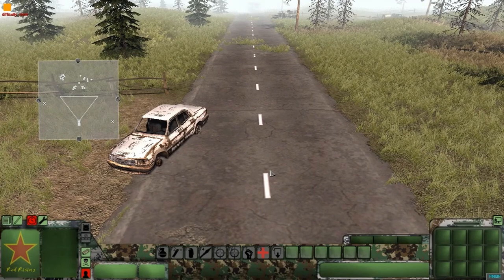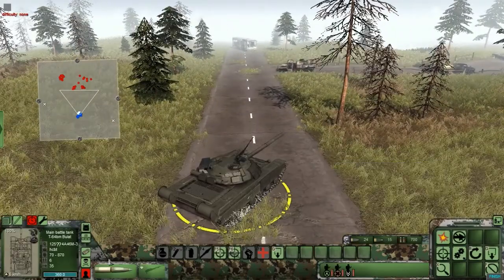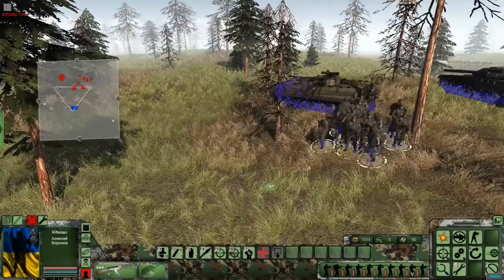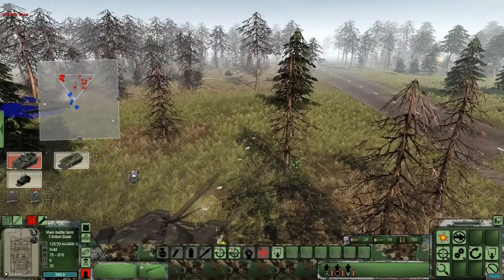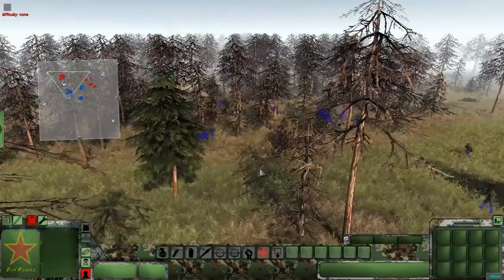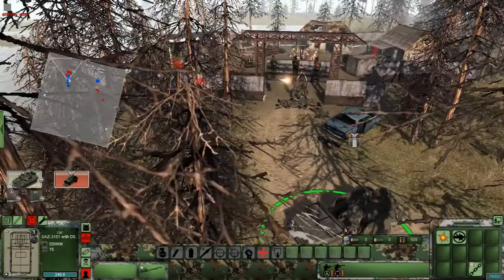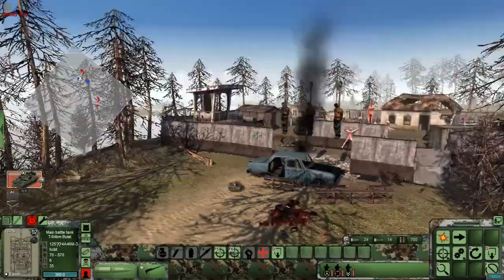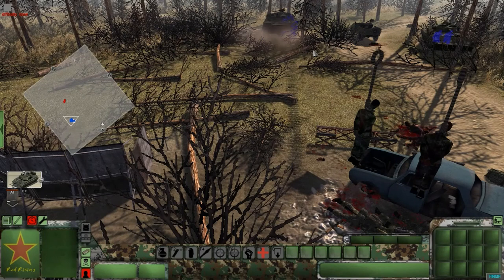I Play Stupid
So. My own little scenario. Now the map is not made by myself neither is the mod. The mod is Red Rising and the game is Men of War Assault Squad 2 on Steam. Now I know I am rusty at this game but only I have succeeded in obtaining the I PLAY STUPID achievement for this. Enjoy!

If you would like to see me play a game of your choice please comment which game you would like to see.